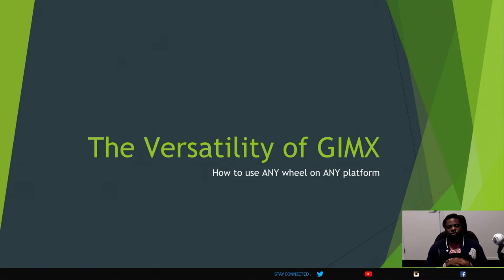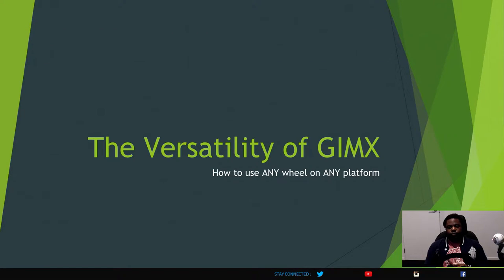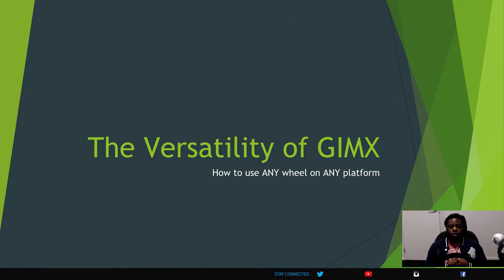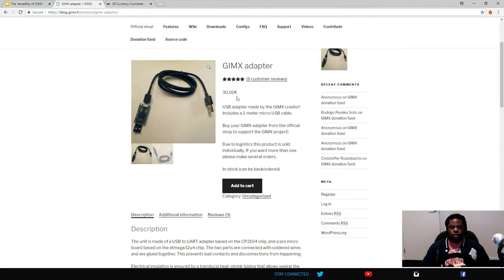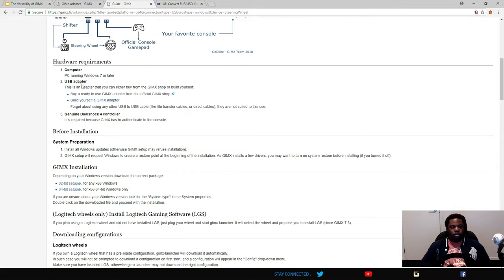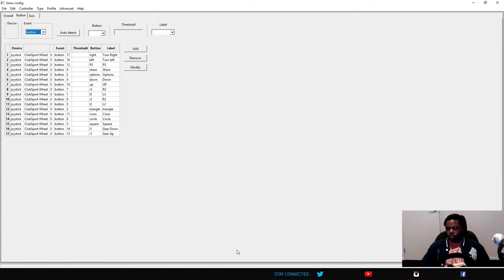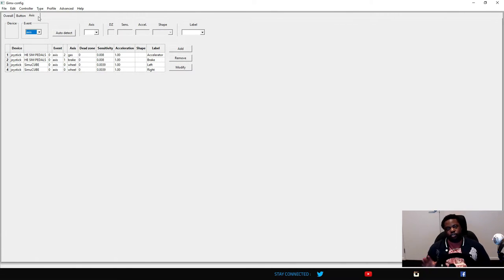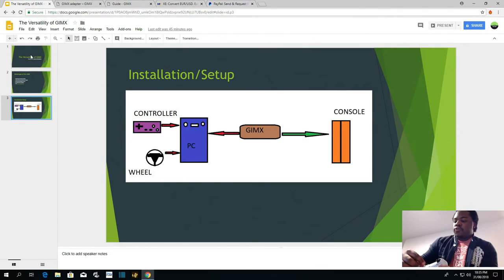Unlock your Direct Drive Wheel with ANY platform & Game!!. The POWER of the GIMX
This video is in response to numerous requests of people wanting to know how I got my OSW to work on my PS4 and play GT Sport.
The GIMX can also be used to play games like WRC 7 on PC with the OSW DD Wheel